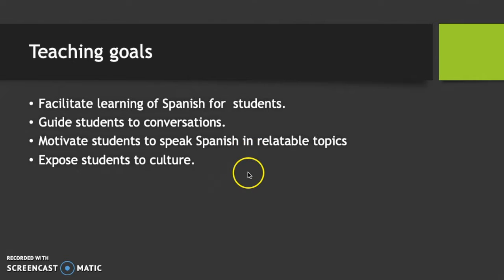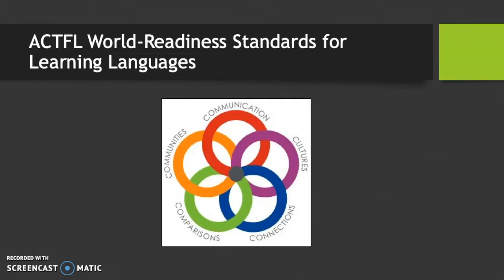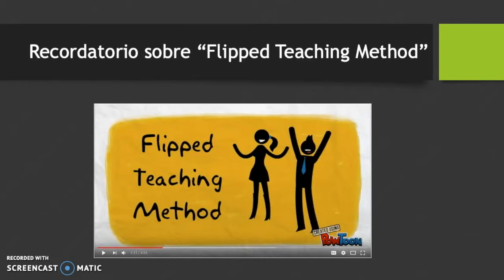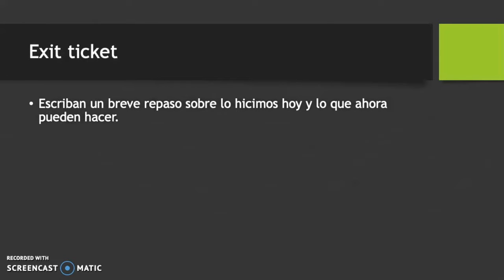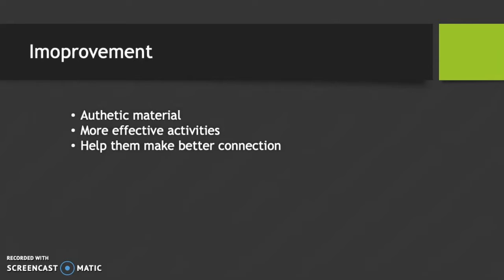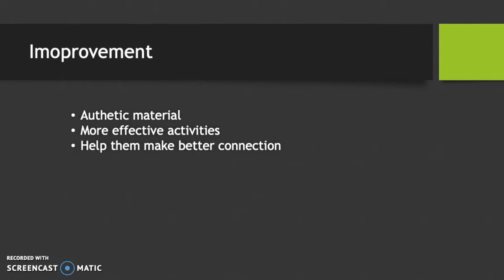Self Reflection Video